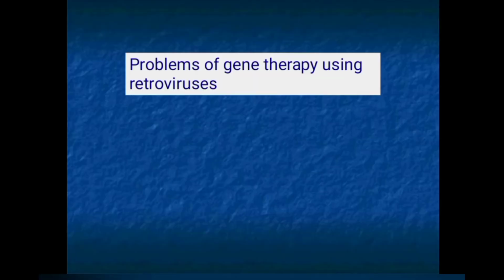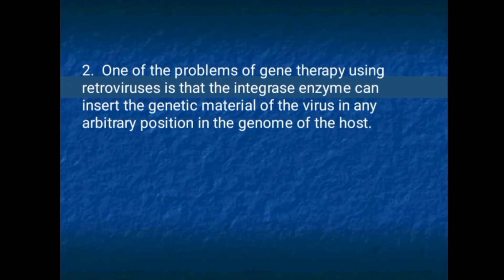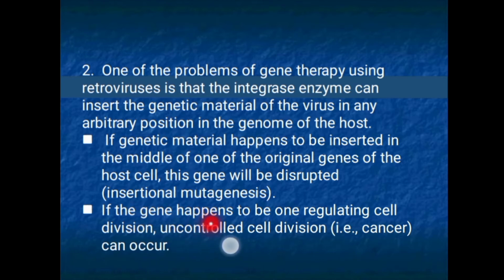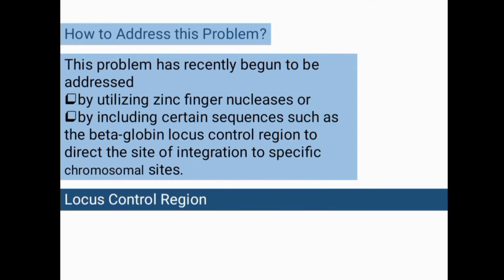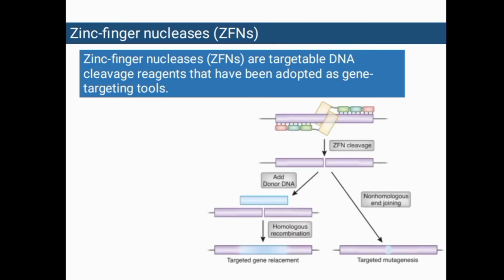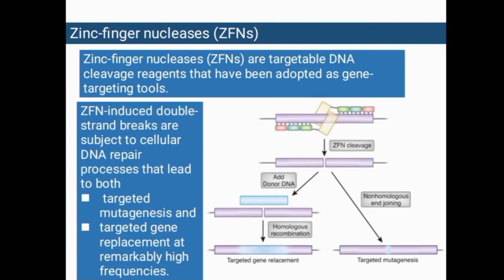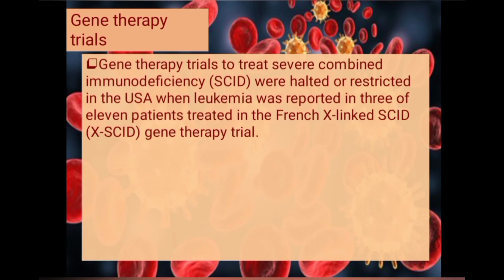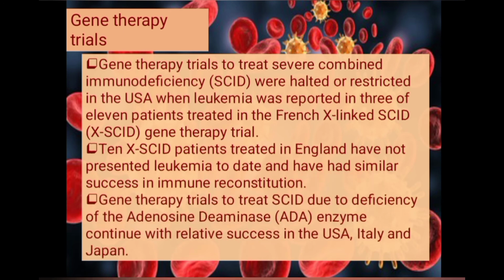Retrovirus as a vector in gene therapy | Zinc-finger nucleases and beta-globin locus control region